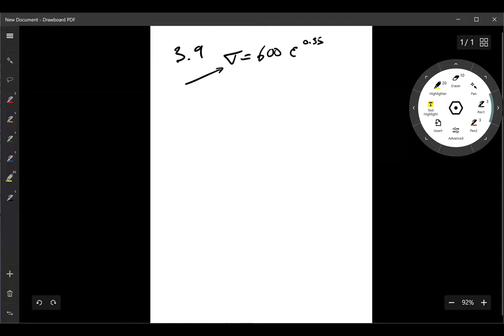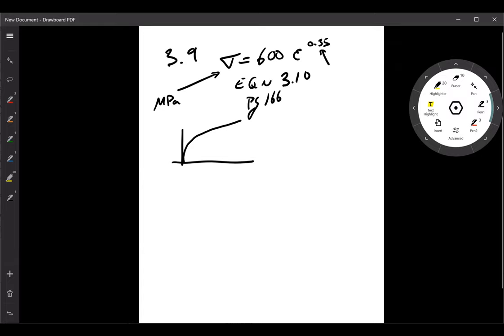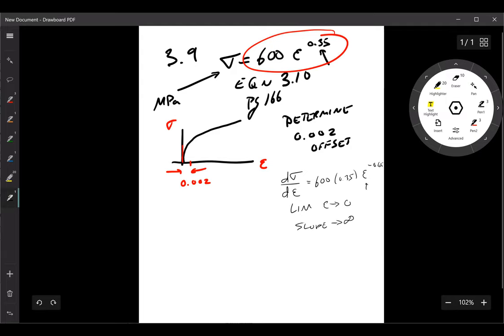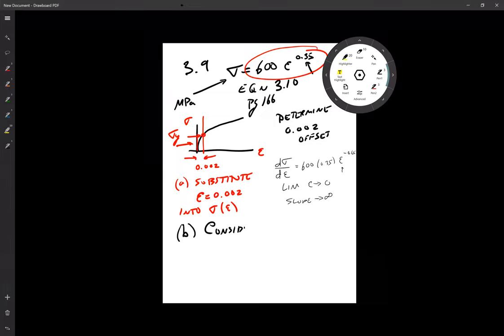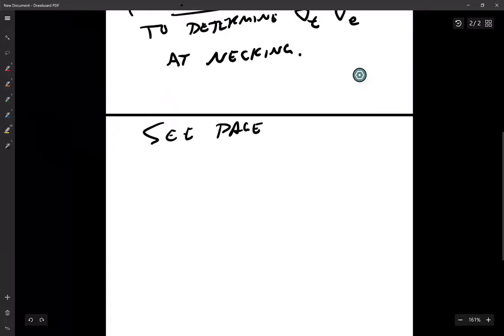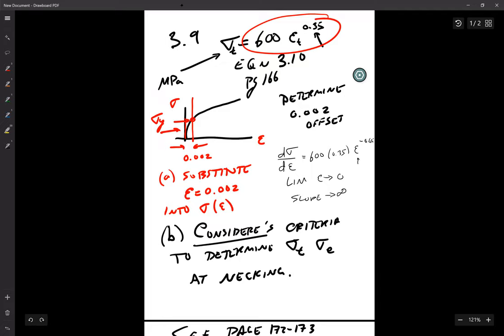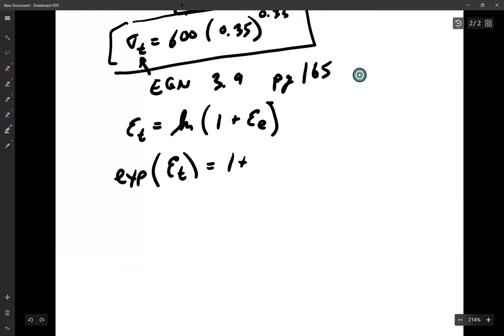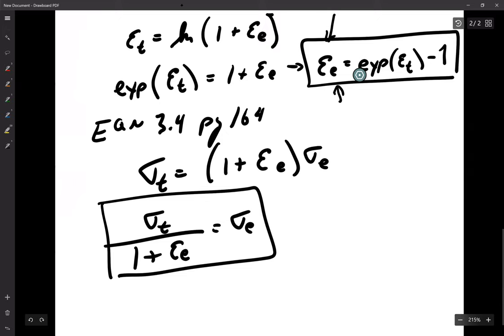Meyer and Chawla Problem 3.9